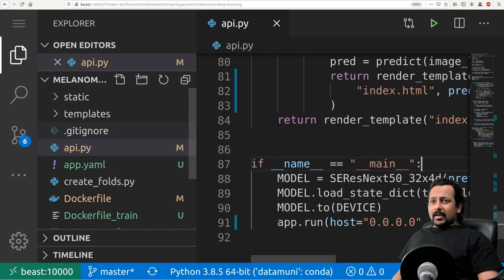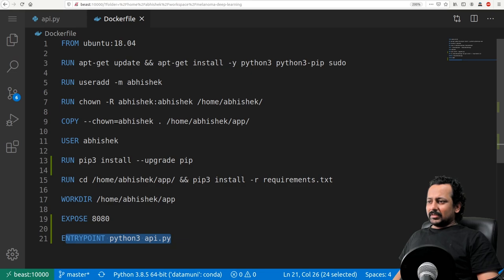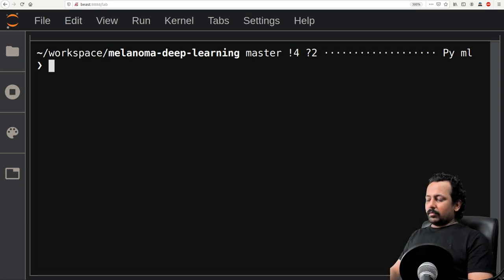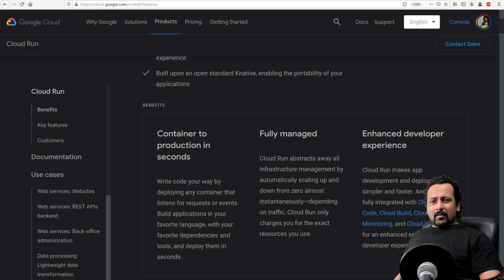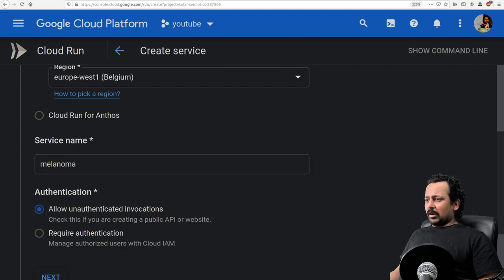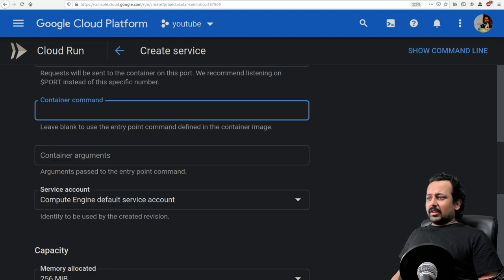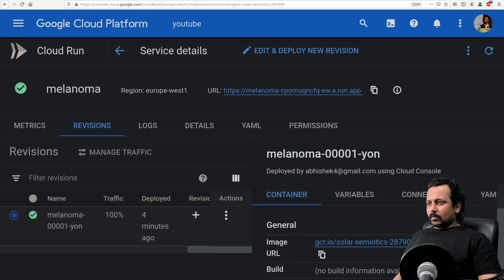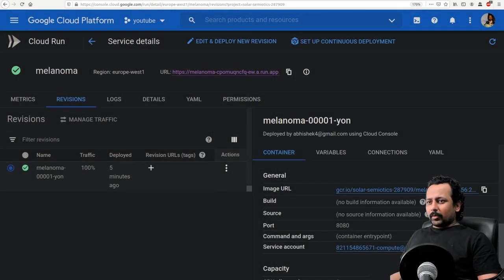Deploy Any Machine Learning (or Deep Learning) Endpoint on Google Cloud Platform In 10 minutes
In this video, I show you how you can Deploy any MachineLearning or DeepLearning endpoint on Google Cloud Platform. This video is less than 10 mins and that's all the time you need if you have everything set up. We will be using Google Cloud Run.

I will be deploying the melanoma detection model that we have built in the previous videos. If you haven't seen them, you can take a look here: